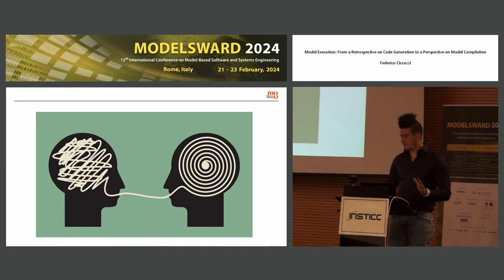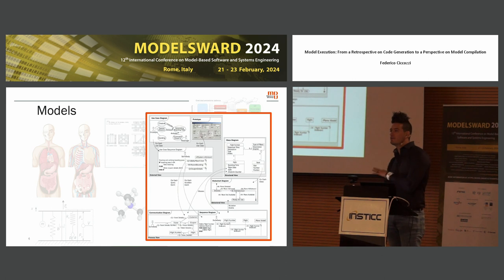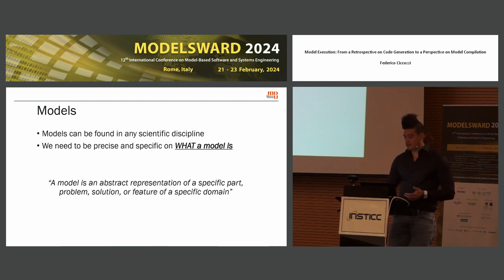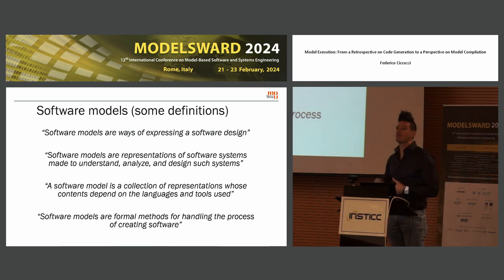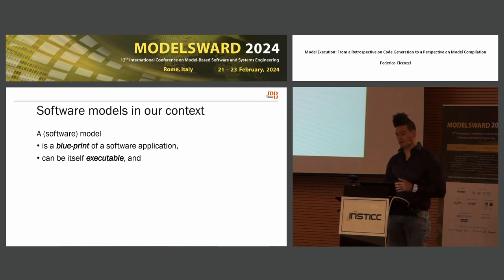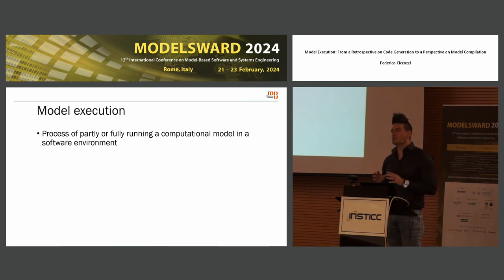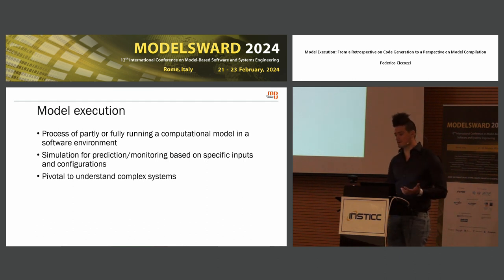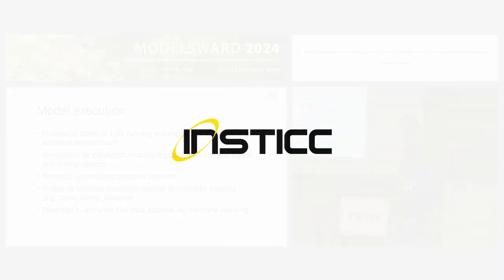"Model Execution: From a Retrospective on Code..." Prof. Federico Ciccozzi (MODELSWARD 2024)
Keynote Title: Model Execution: From a Retrospective on Code Generation to a Perspective on Model Compilation

Abstract: In this talk, we will give both a retrospective on the diverse and complex body of knowledge that focuses on the execution of models, especially for UML-based languages, and a perspective on what model execution may look like in the years to come. While the former is based on a thorough systematic investigation of the body of knowledge, the latter is centrered on previous experiences in both academic and industrial contexts. More specifically, focusing on complex cyber-physical systems with safety constraints, and on the fact that code generators are language-specific, inflexible, and not always reliable, difficult and expensive to certify, customise, and maintain, we outline ORPHEUS, a novel approach for model compilation based on state-of-the-art methods and tools. This kind of approach aims at maximising the profit of using model-based techniques, thus producing high-quality and safe software in a more efficient manner, and accelerating research by providing a unified common ground for researchers and practitioners.

Presented at the following Conference:
MODELSWARD, 12th International Conference on Model-Based Software and Systems Engineering